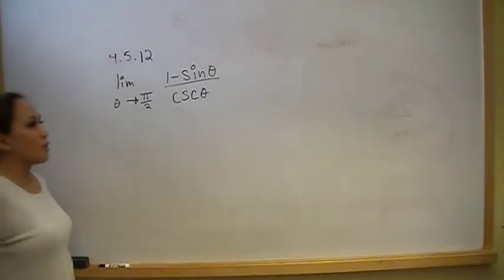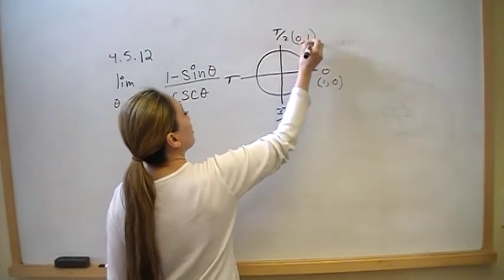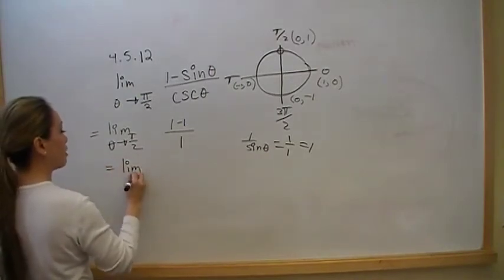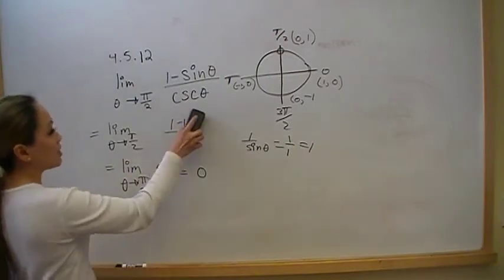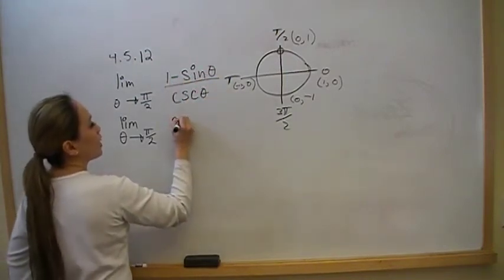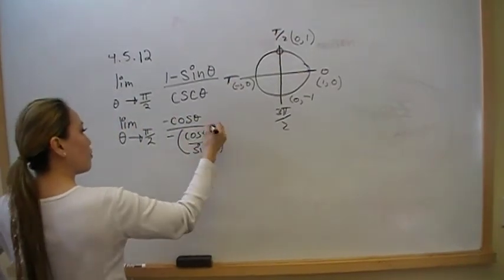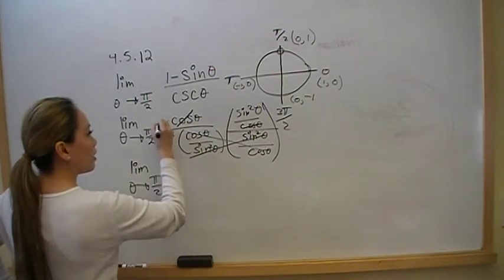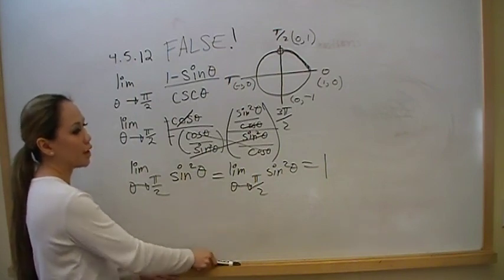P4.5.12 James Stewart Edition 4E Calculus Concepts and Contexts Solution